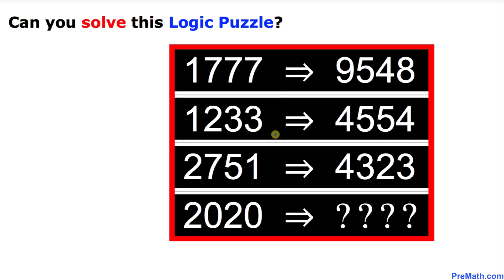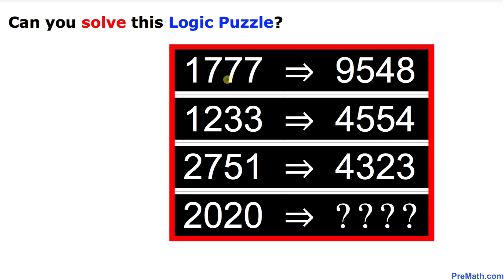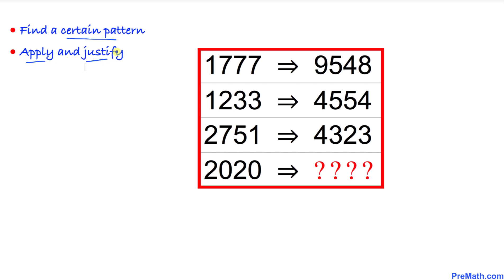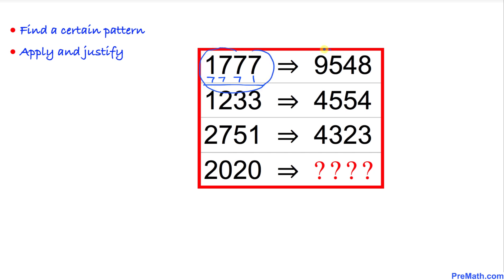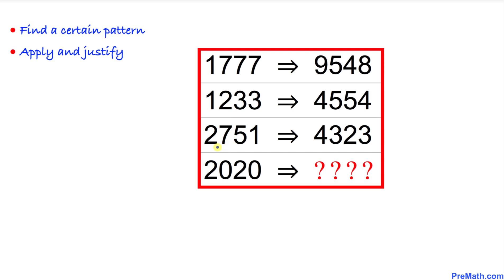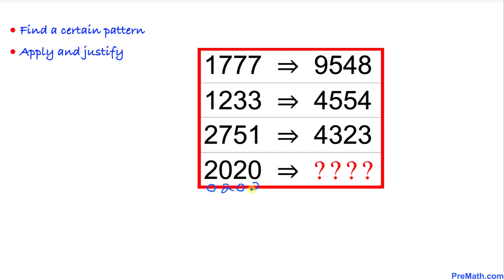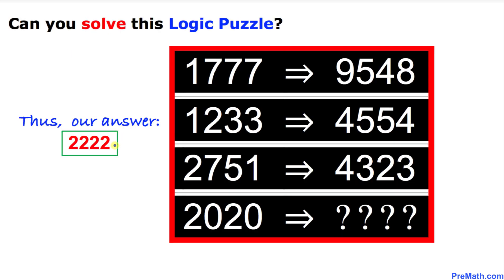Solve this 2020 Logic Puzzle - Fast & Easy Explanation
Learn how to solve this logic puzzle! Simple tutorial by PreMath.com